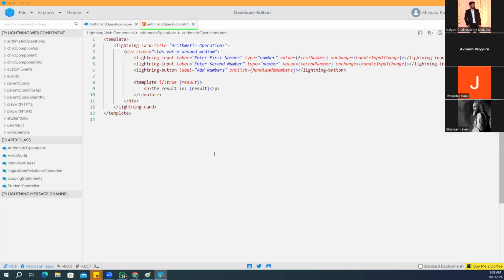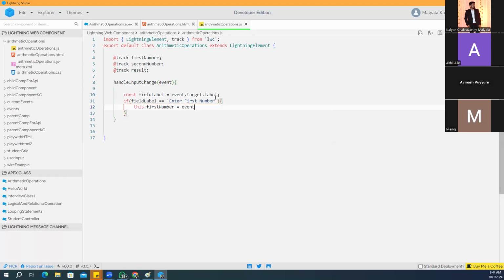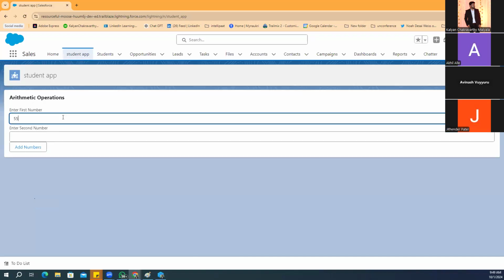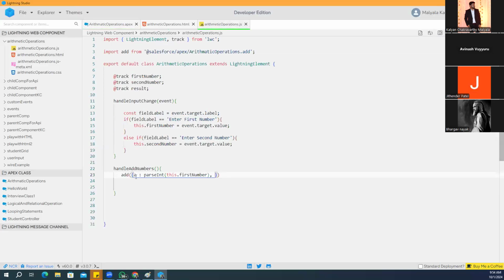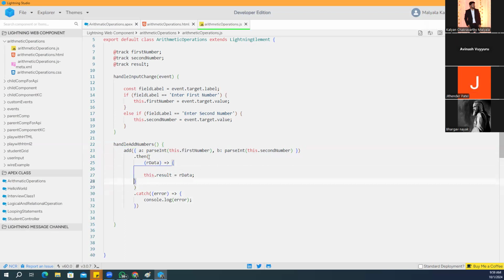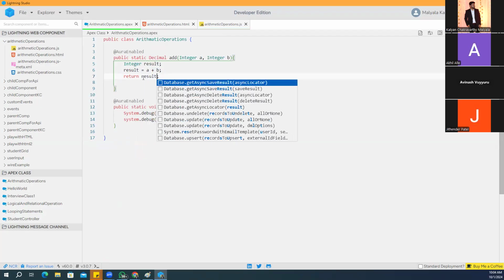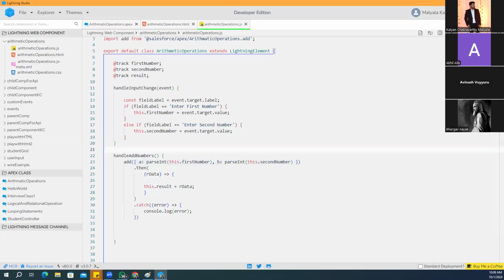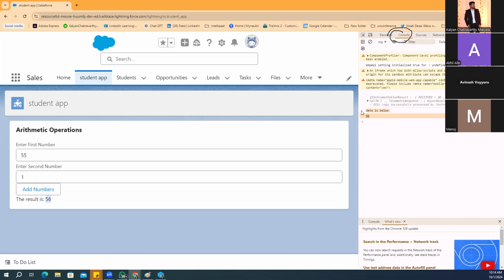Integrating Apex with LWC using Imperative Apex Calls - Salesforce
Introduction
In this post, we'll explore the process of integrating an Apex class with a Lightning Web Component (LWC) using imperative Apex calls. Imperative calls are a powerful way to invoke server-side logic based on user interaction, giving developers full control over when and how Apex methods are executed.

For this demonstration, we'll work with a simple Apex class that performs an arithmetic addition operation and displays the result. We'll then build a LWC to call this Apex class imperatively, allowing users to input numbers and view the result on the screen.

Prerequisites
Basic understanding of Lightning Web Components (LWC)
Familiarity with Salesforce Apex
A Salesforce Developer Org

Key Takeaways
1. Imperative Apex gives you full control over when to call server-side logic from your LWC. This method is well-suited for operations that require user interaction, like form submissions or button clicks.
2.Apex methods need to be annotated with @AuraEnabled to be called from LWC.
3.Handling Promises is important for working with imperative Apex, as you need to ensure success and error scenarios are handled properly.

Conclusion
In this blog, we covered the complete process of calling Apex methods imperatively from a Lightning Web Component. This technique gives you the flexibility to invoke server-side logic based on user-triggered events. With a working example of an arithmetic operation, you now have a solid foundation to build more advanced components that communicate with Salesforce Apex.